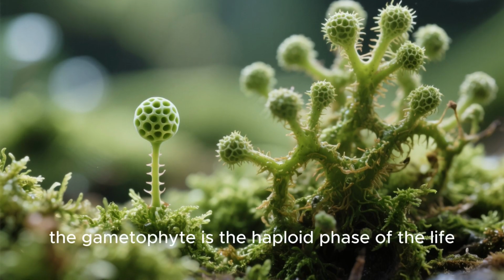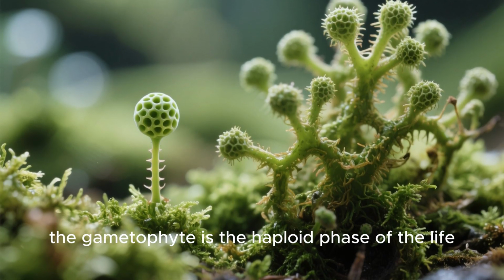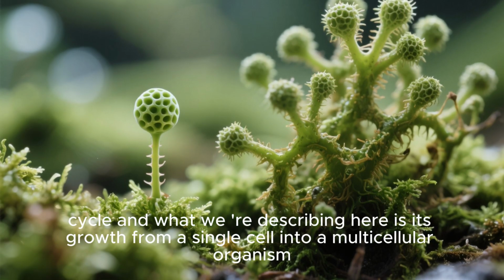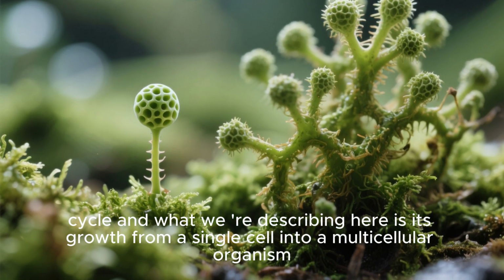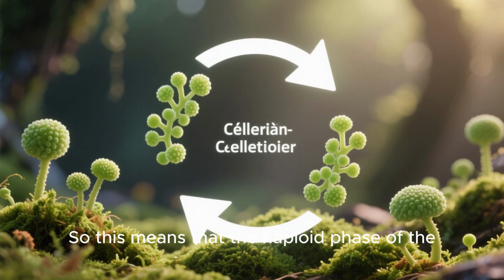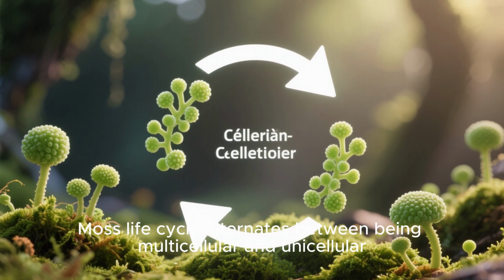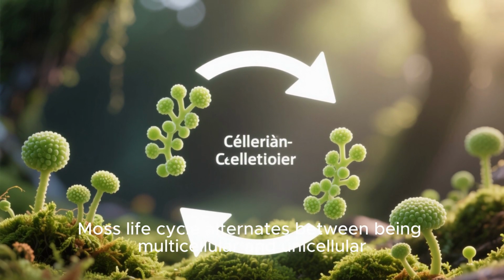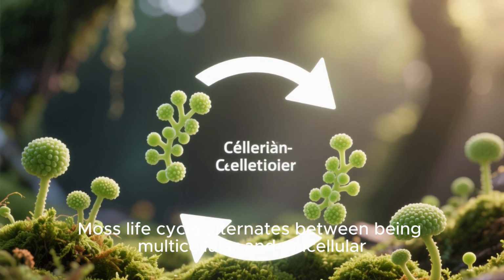The Life Cycle of Plants 🌿 | Fun Claymation Science for Kids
Hey curious kids! 🌸
Have you ever wondered how plants grow, make seeds, and start all over again? In this fun claymation science video, we’ll explore the life cycle of plants — from tiny spores to leafy trees! 🌱
You’ll meet the sporophyte and gametophyte, learn how plants make new life, and see how even mosses, flowers, and trees follow the same amazing pattern.
It’s science, it’s storytelling, and it’s super fun — just for kids who love learning about nature! 🌻✨